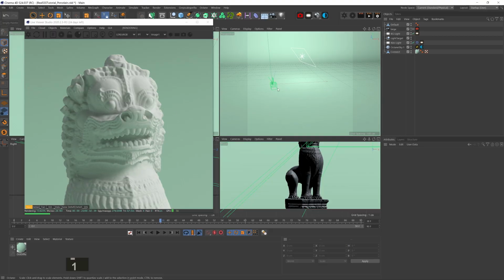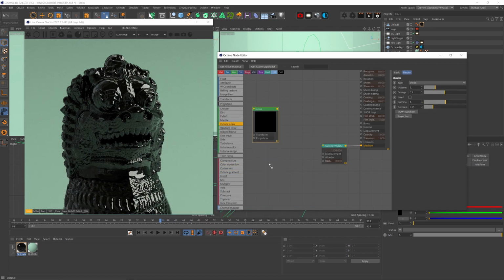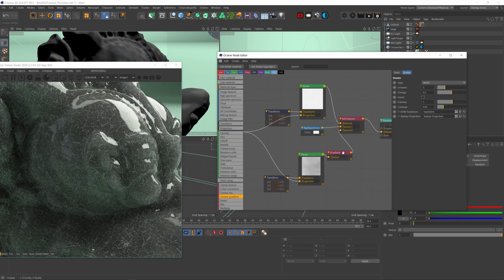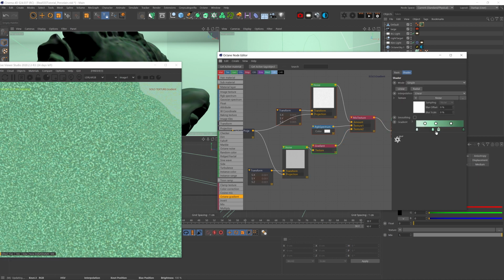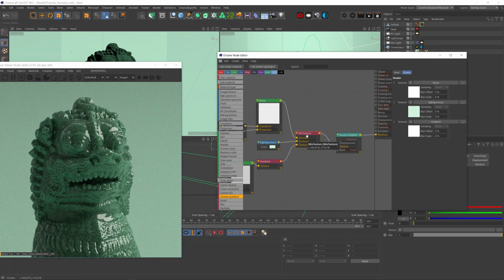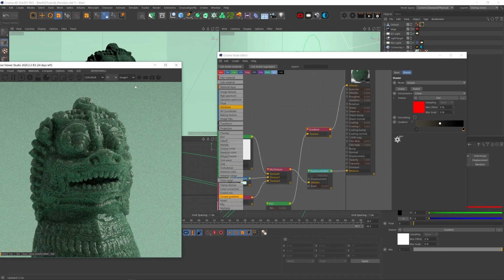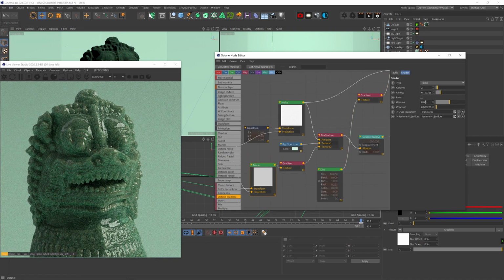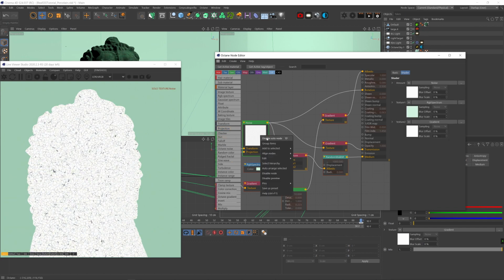Cinema 4D QuickTip - Procedural Porcelain (Octane)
In this C4D subsurface-scattering quicktip we'll learn how to approach a green poreclain/ish kind of material. We'll try to achieve that specific porcelain scattering, the color variation and the crackles that are all common in porcelain materials.
And, we're going keep to it fully procedural!

This video is based on a lot of the things we covered in the SSS deep dive video so go check it out if you haven't!